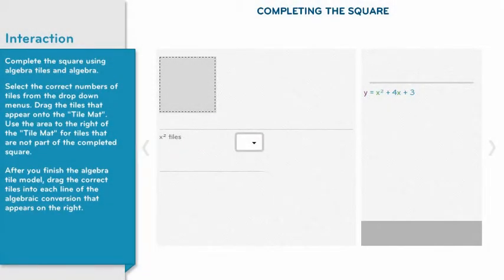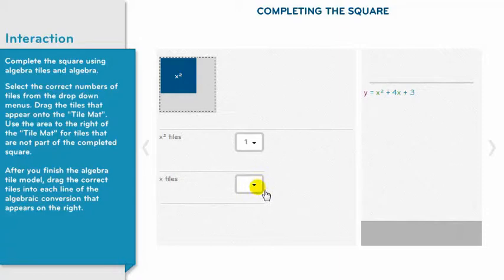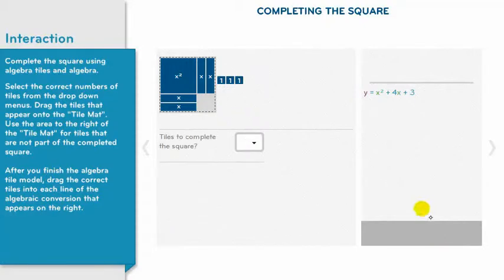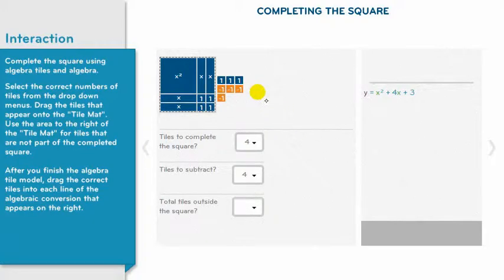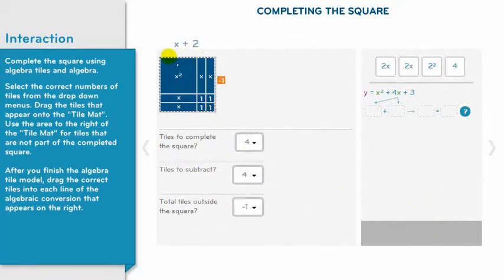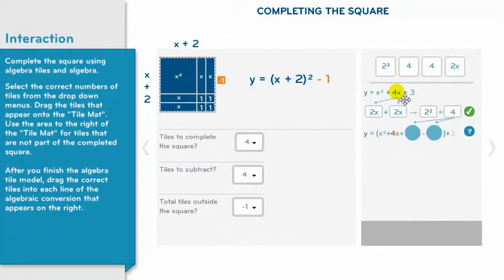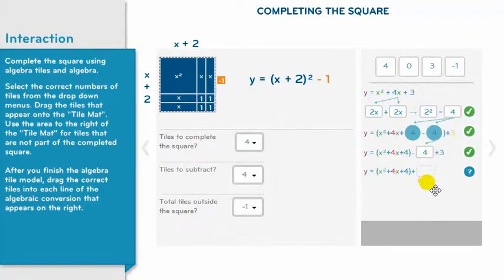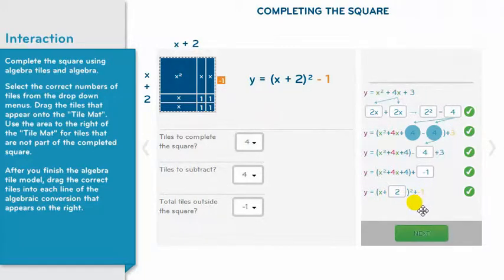3.5 Completeing the Square 'a' = 1 Interaction